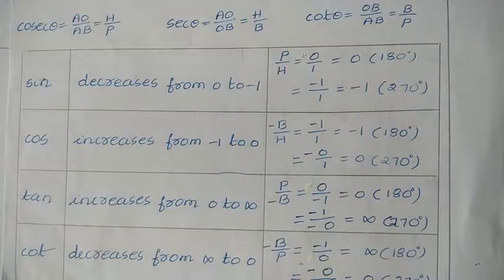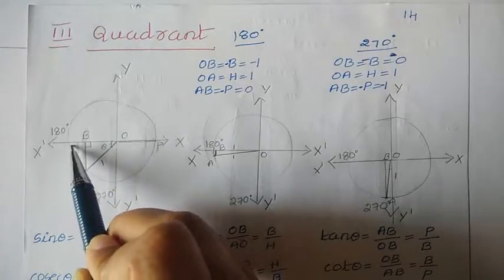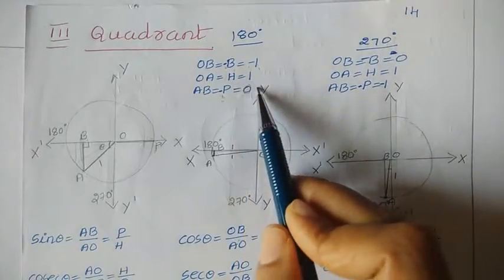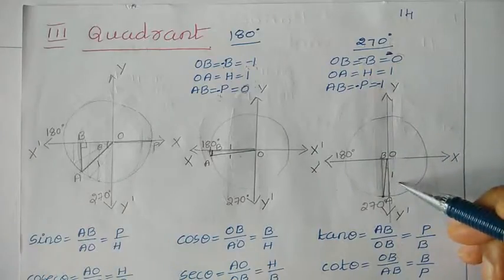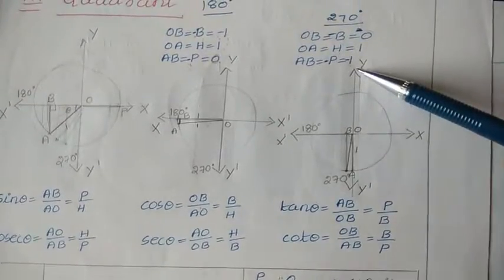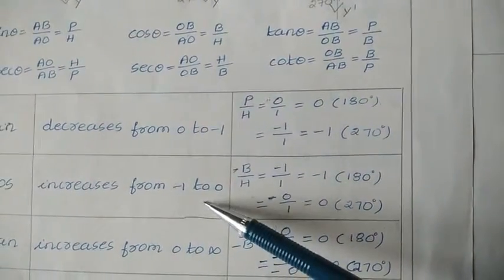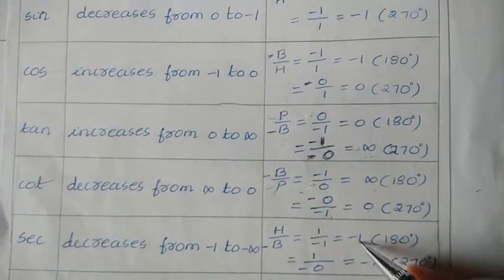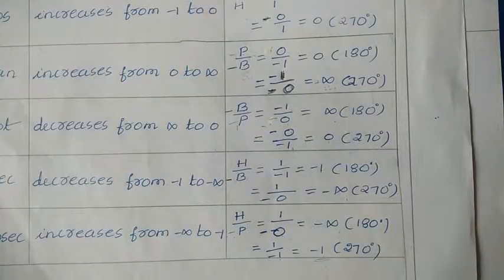15. NCERT Maths Class 11: Chapter 3: Value(180°-270 °) of Trigonometric Ratio's in III Quadrant